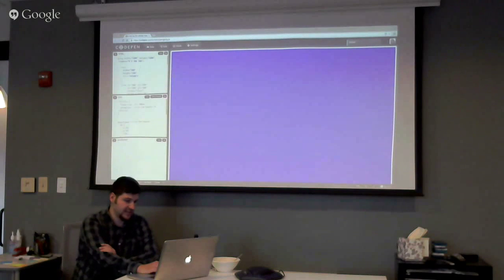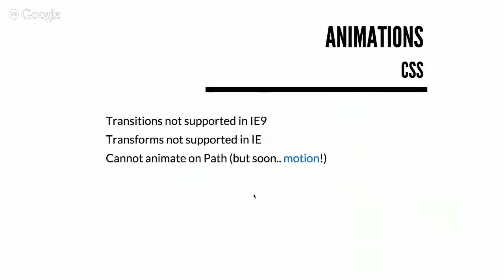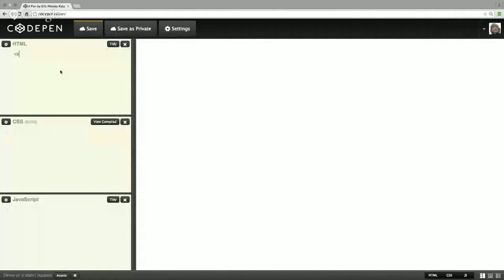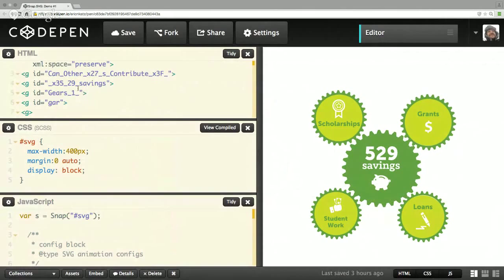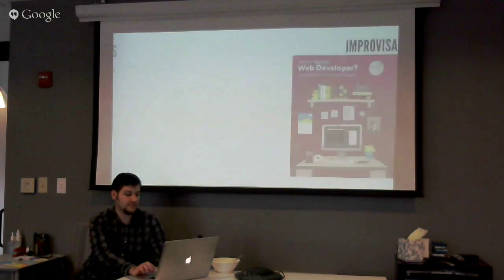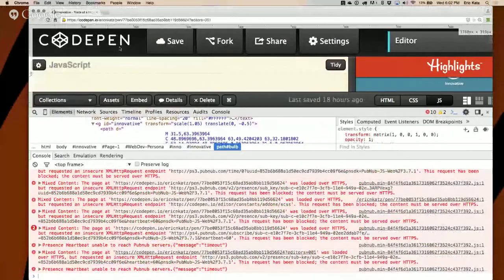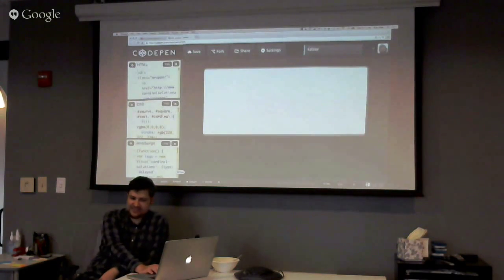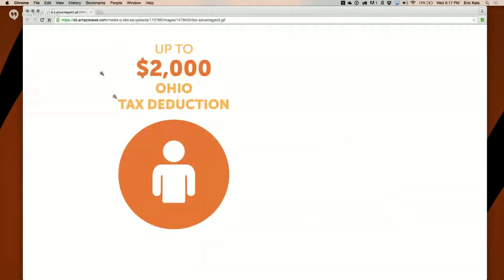Code && Beer - "An Advanced Degree in SVG"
You've dabbled with the technology, done some reading or watched my presentation on the basics. Maybe you’ve even played with the markup or tried animating with CSS, but now it's time to play with the big boys. This presentation will guide you through the steps of transforming a static SVG asset into a dynamic and vibrant living document.